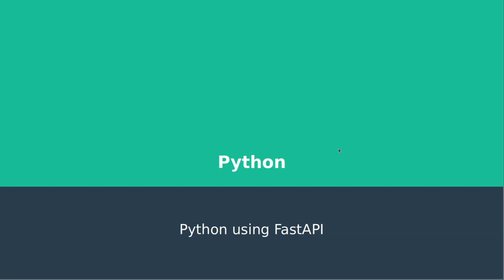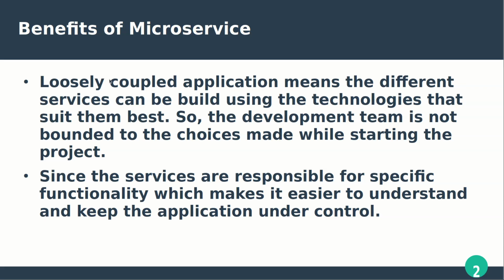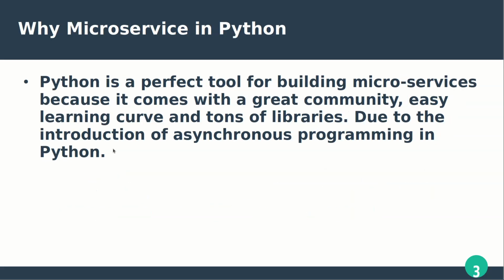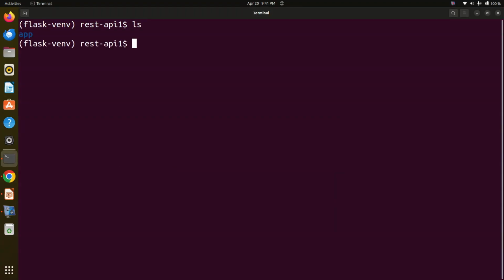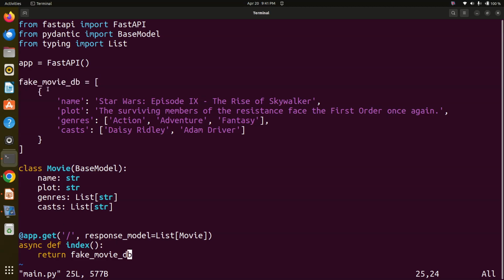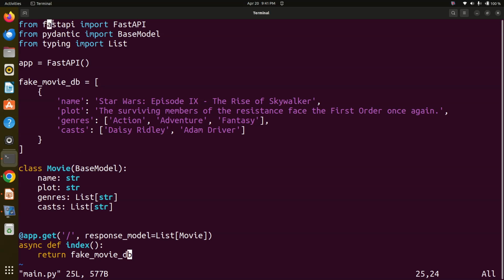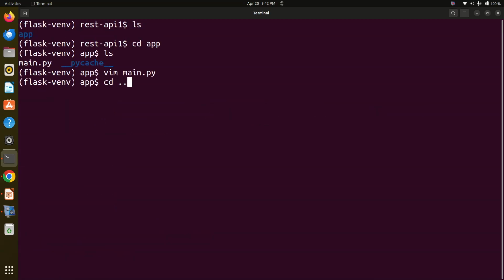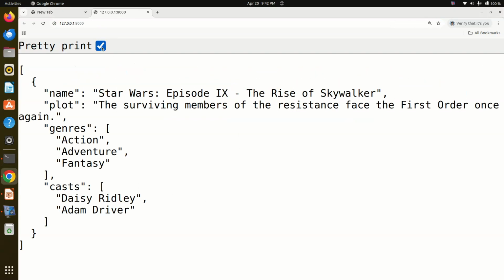Python Flask FastAPI microservices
FastAPI is a modern, high-performance, web framework, which comes with tons of cool features like auto-documentation based on OpenAPI and built-in serialization and validation library. Since FastAPI doesn't come with inbuilt service, you need to install uvicorn for it to run.